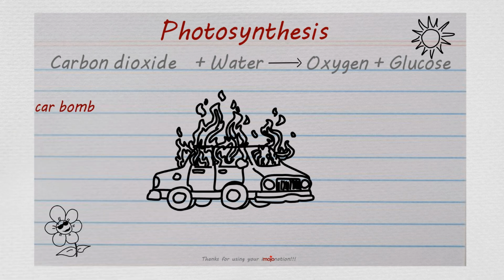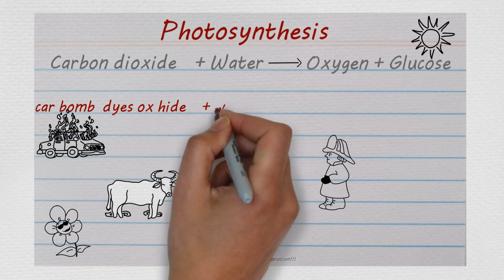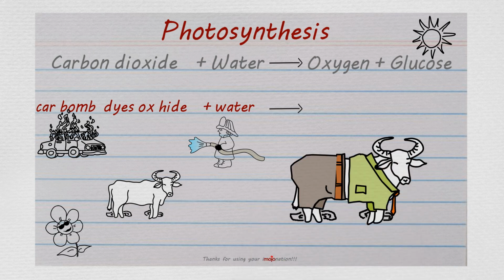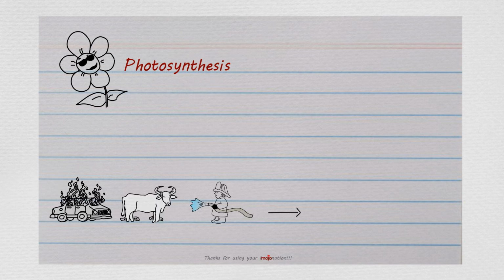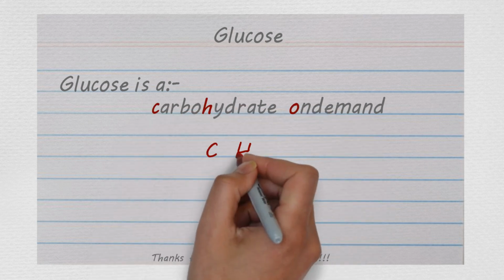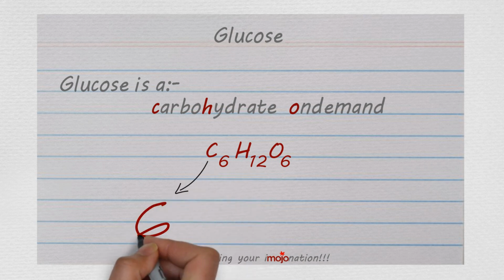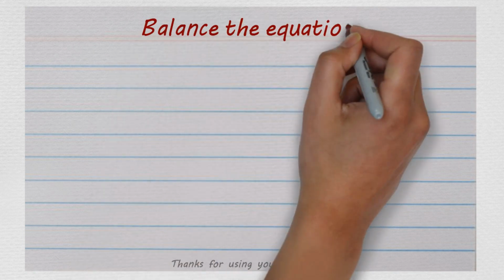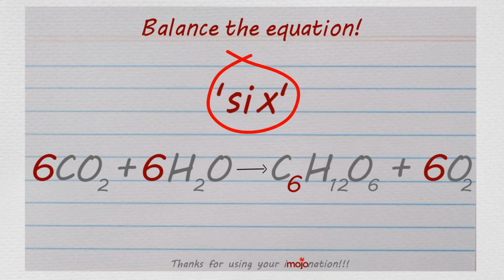Photosynthesis and Respiration Reaction Equations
This is a mojo moment piece of content from mojo topic Photosynthesis and respiration